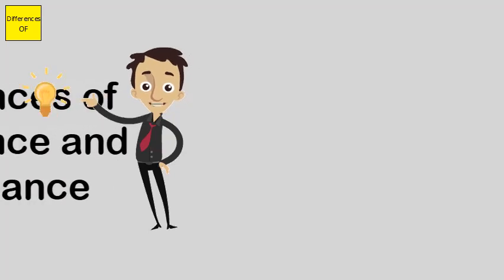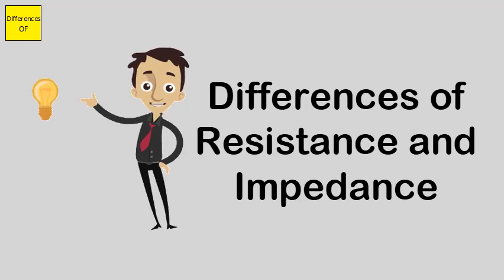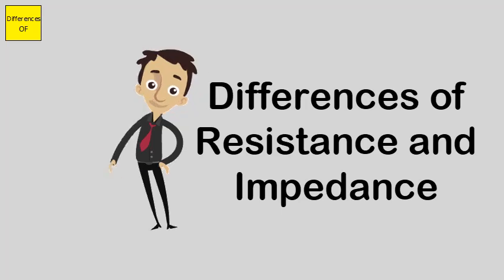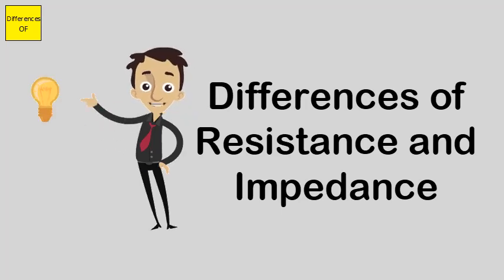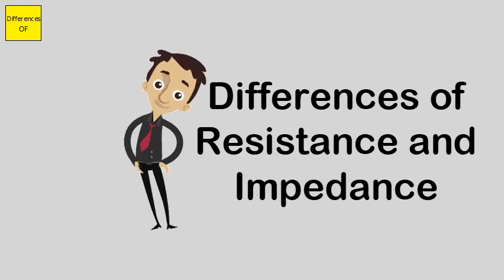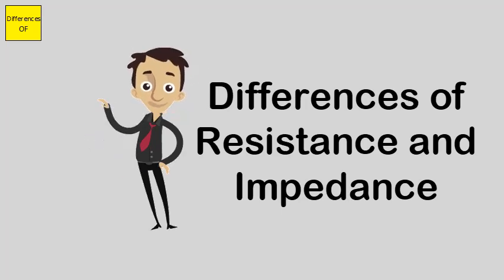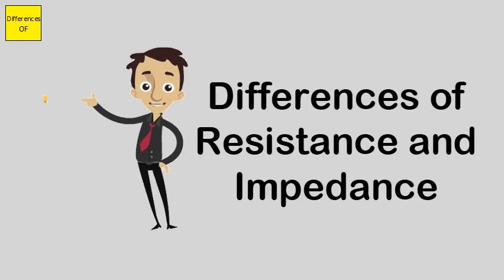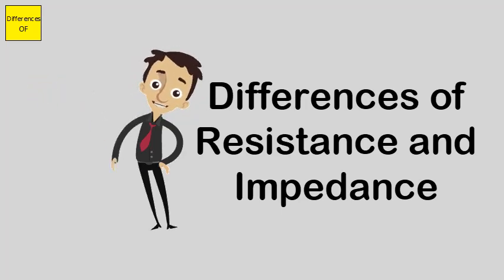Differences of Resistance and Impedance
Impedance is a more general term for resistance that also includes reactance. In other words, resistance is the opposition to a steady electric current. Pure resistance does not change with frequency, and typically the only time only resistance is considered is with DC (direct current -- not changing) electricity.On the other hand, impedance is another term for resistance but with the context of reactance; since , Hence the ratio of resistance and impedance is an inductance which is option a. Power factor is the ratio of resistnce to impedance.Reactance is mathematically symbolized by the letter “X” and is measured in the unit of ohms (Ω). Impedance is a comprehensive expression of any and all forms of opposition to electron flow, including both resistance and reactance. It is present in all circuits, and in all components.Impedance, denoted Z, is an expression of the opposition that an electronic component, circuit, or system offers to alternating and/or direct electric current.Impedance is a vector (two-dimensional)quantity consisting of two independent scalar (one-dimensional) phenomena: resistance and reactance.